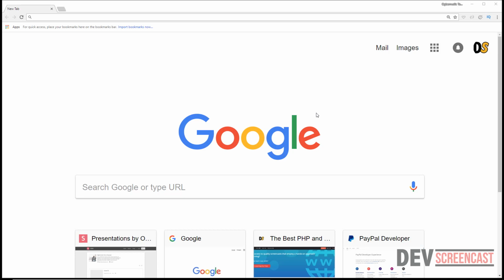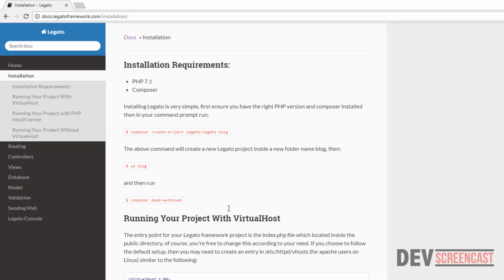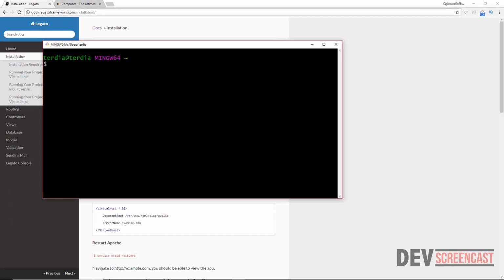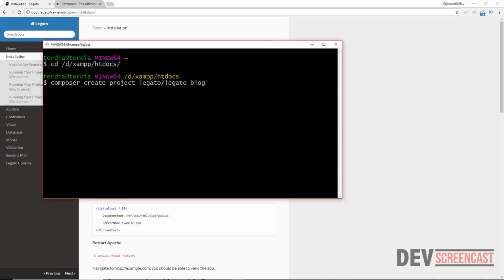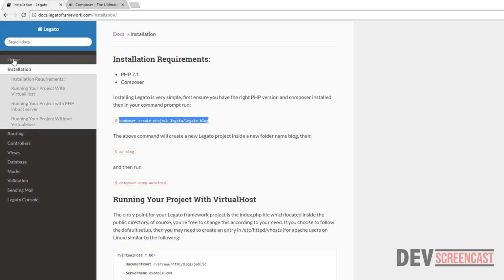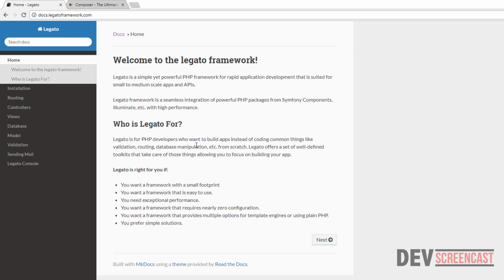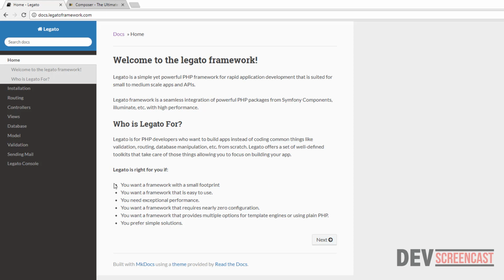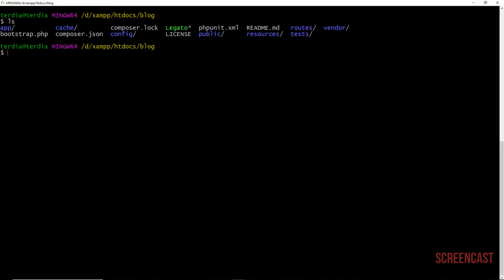Installing Legato Framework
In this lecture, you will learn how to install Legato Framework